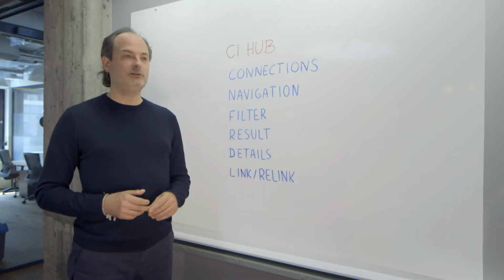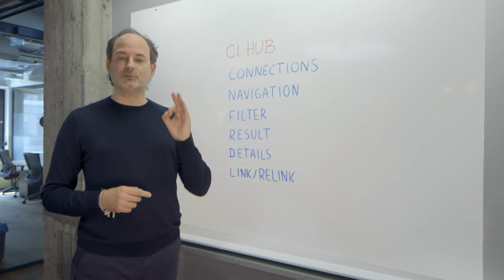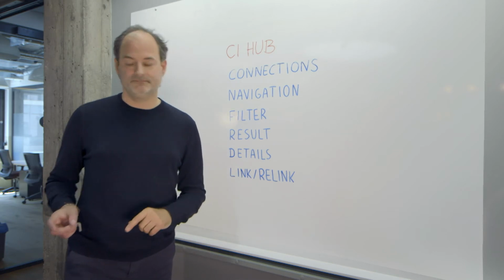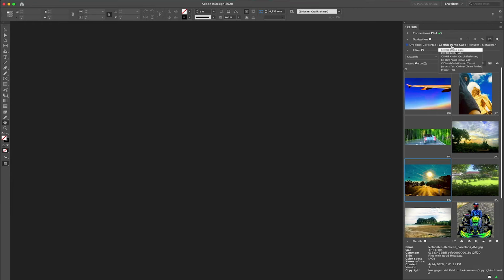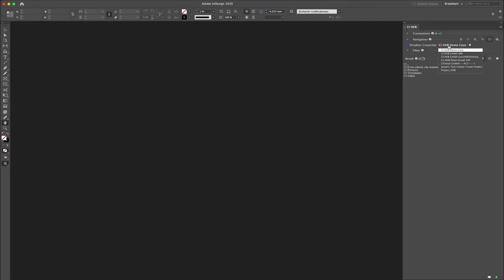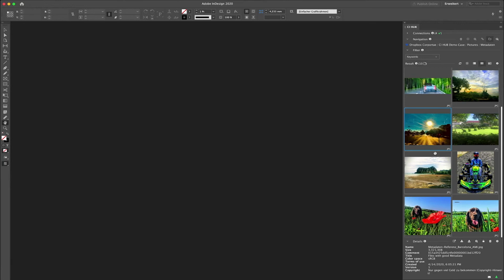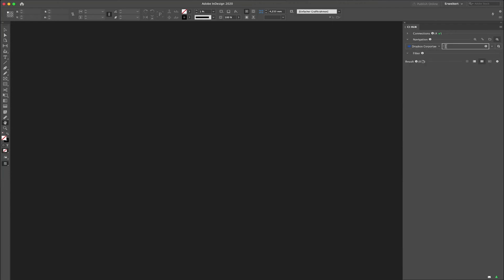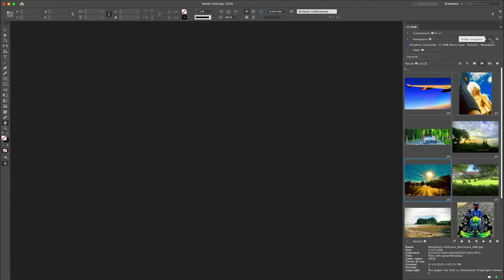CI HUB Explanation Video two - Navigation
This is the second of 6 explanation videos showing the functionality of our CI HUB Panel for Adobe CC. This video is about navigating the CI HUB panel.